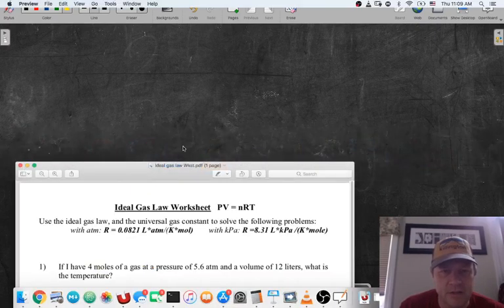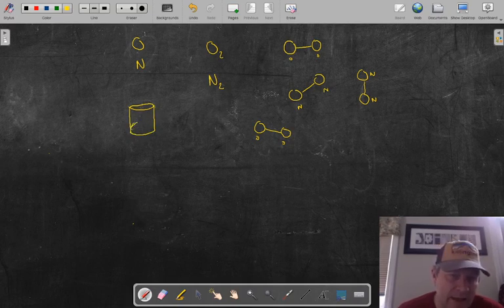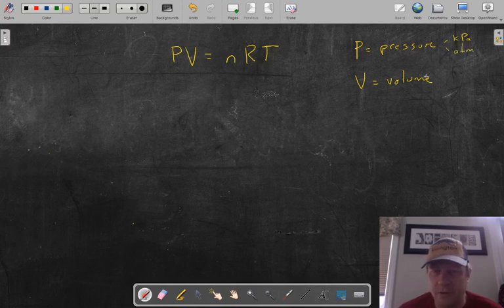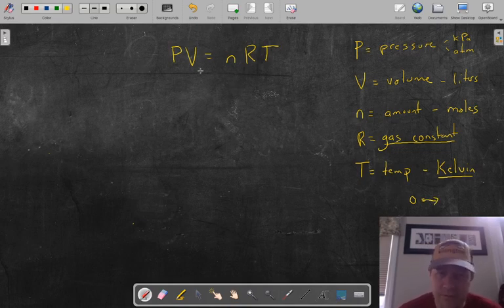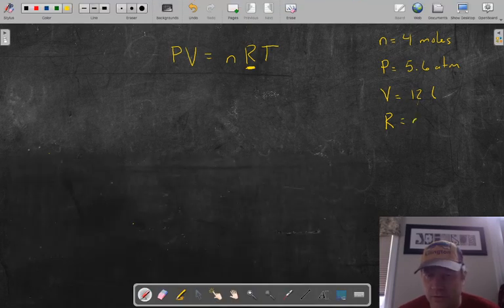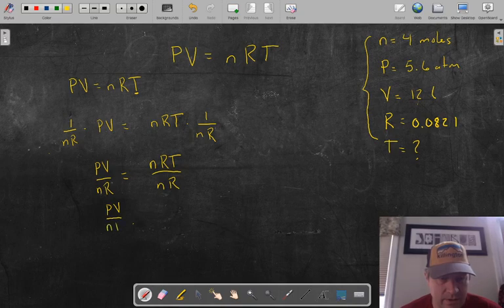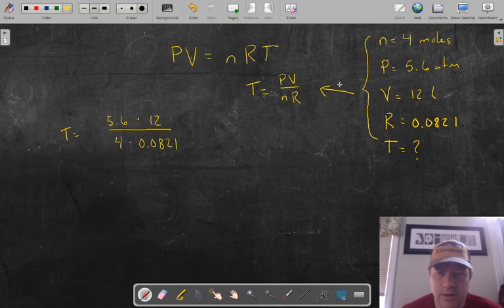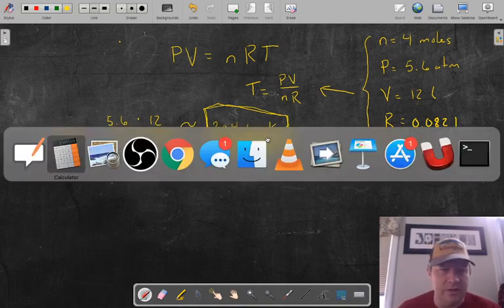04 16 2020 Chem Solving Ideal Gas Law Problems